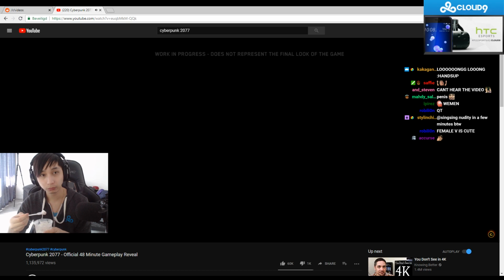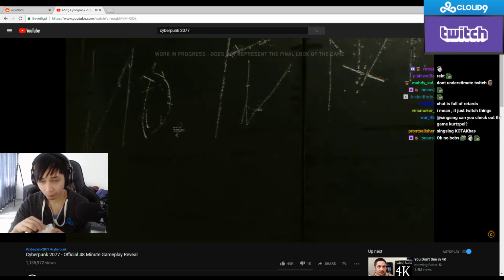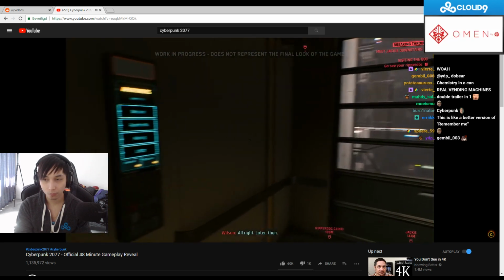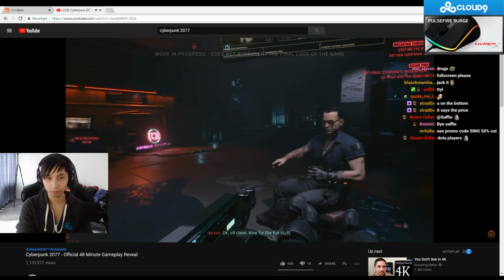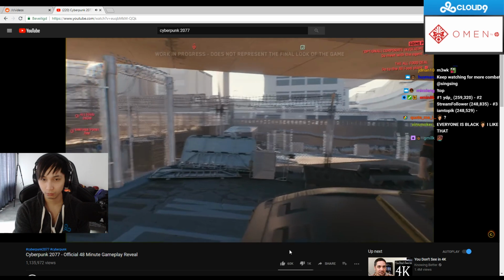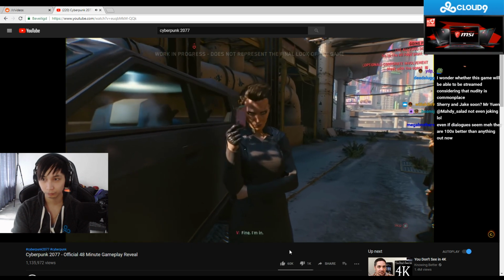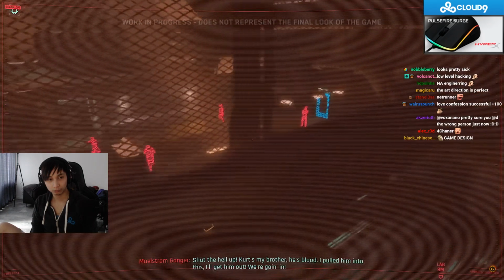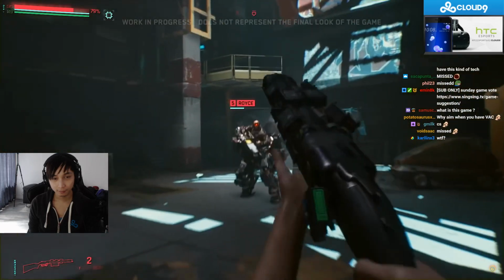SingSing 28th August #1